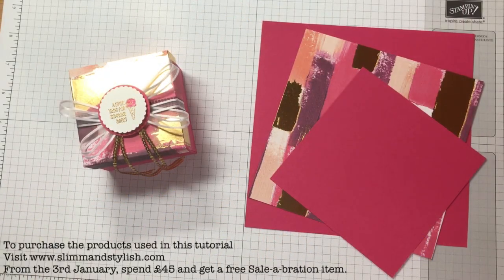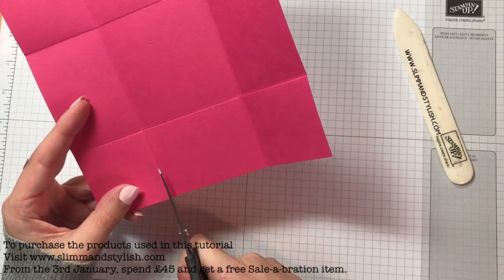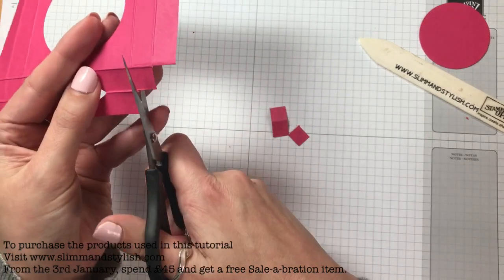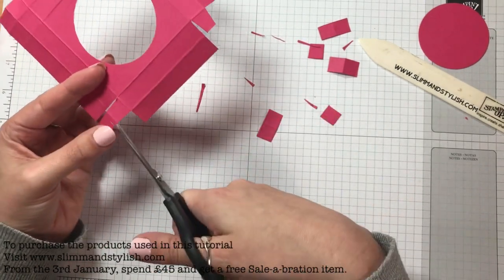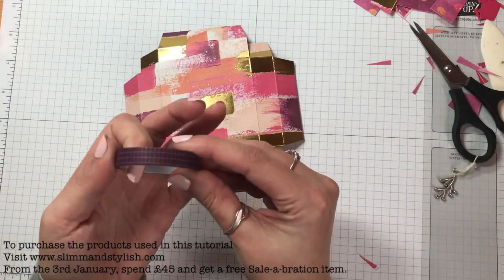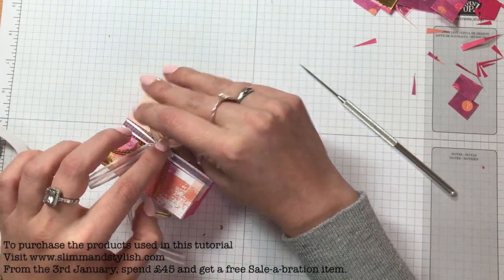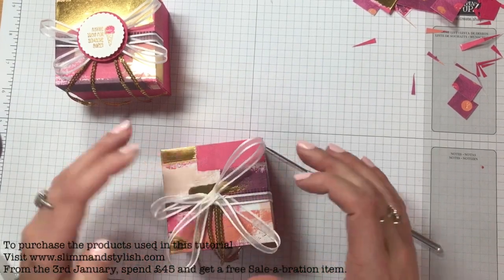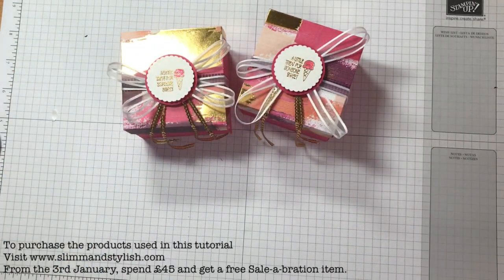Stampin' Up! Valentines Cupcake Box - Painted with Love